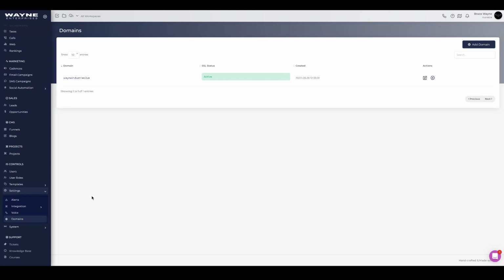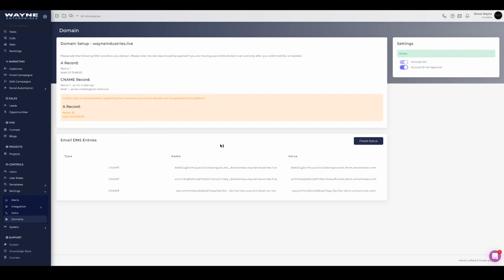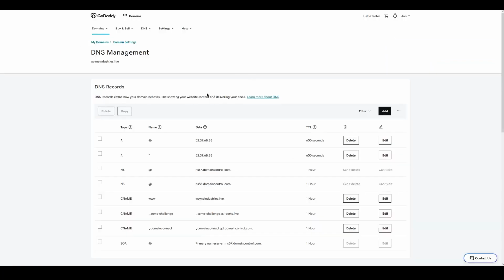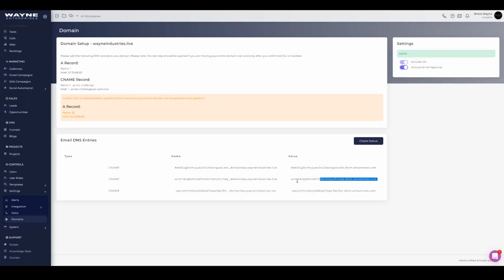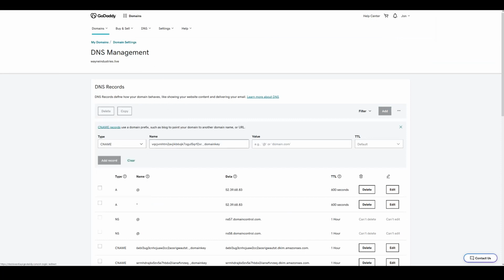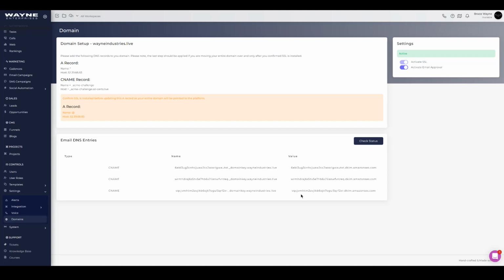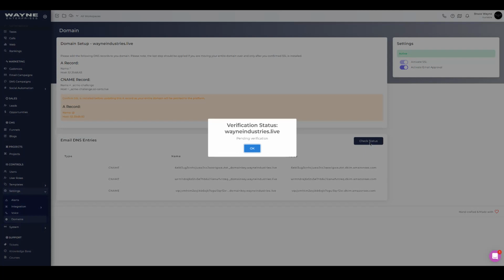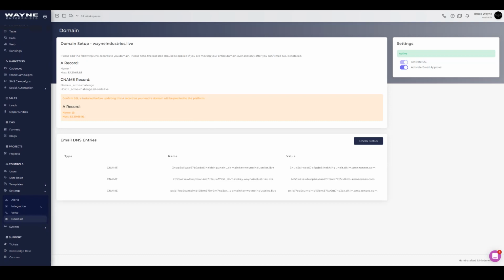Setting Up Your Domain For Email Approval Inside InsureScaling